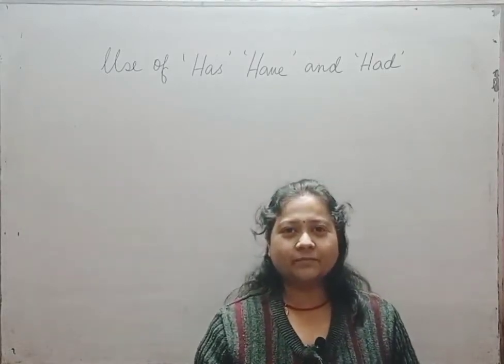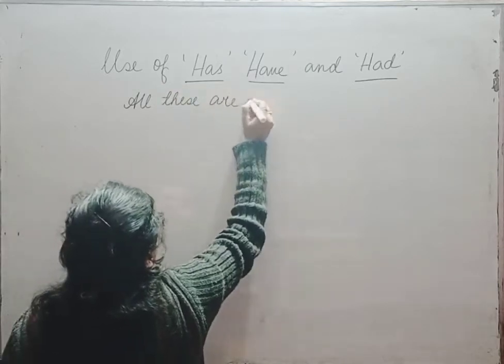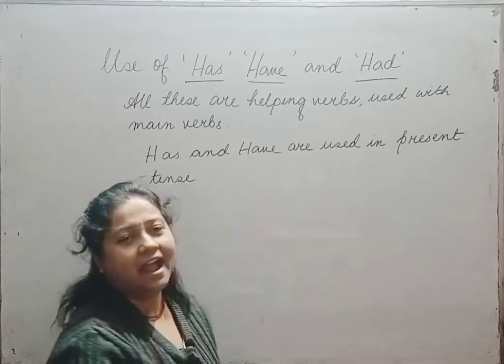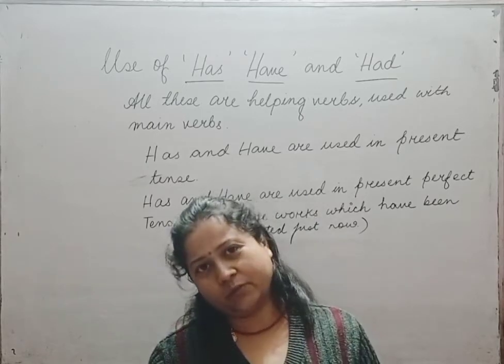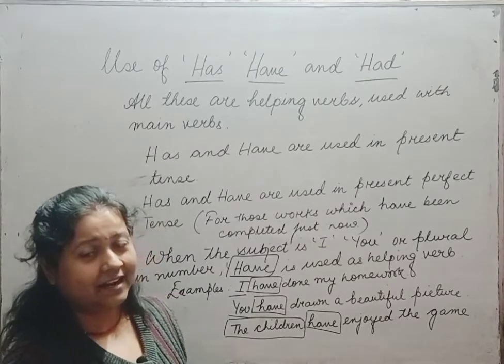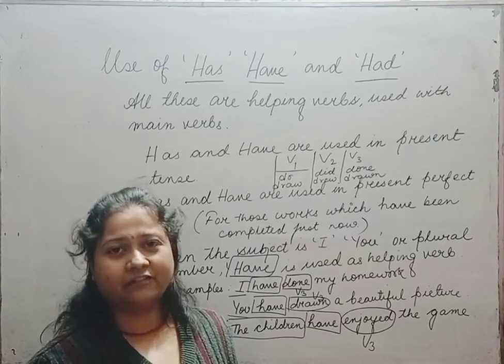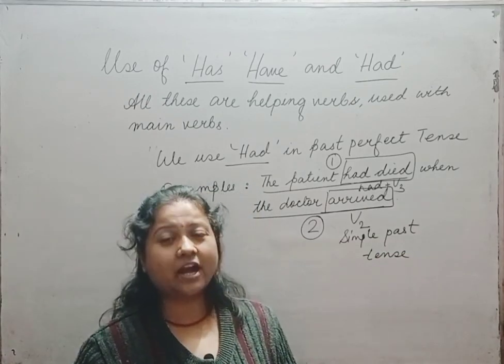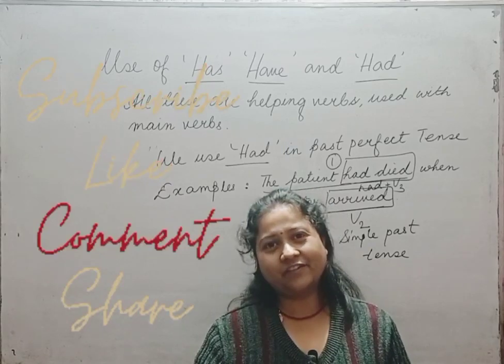Use Of 'Has' 'Have' And 'Had'